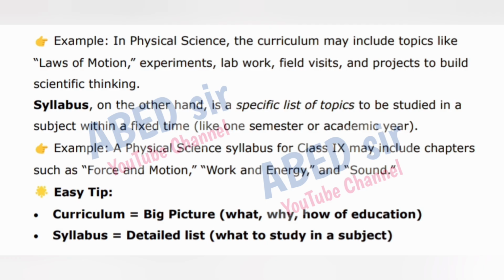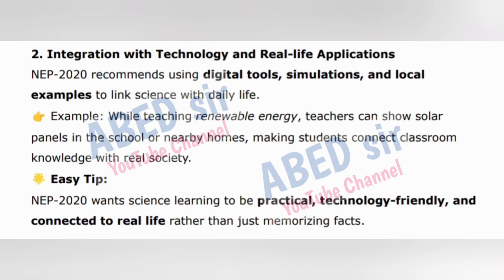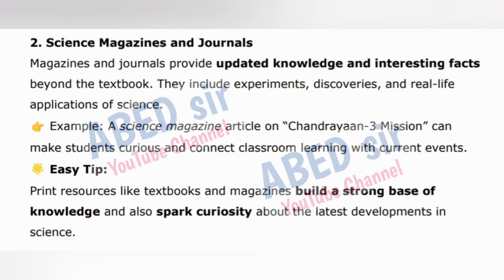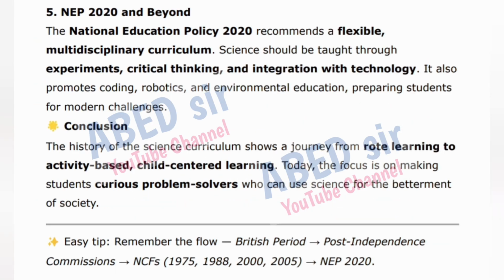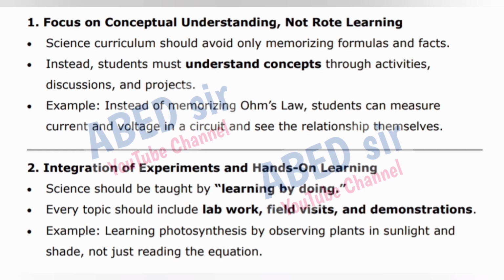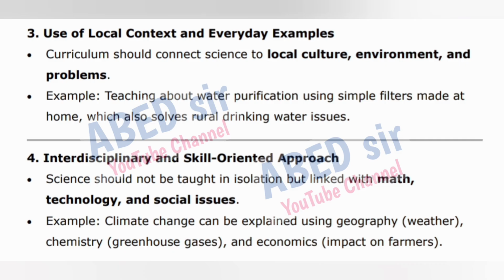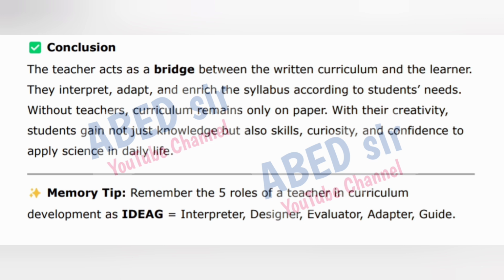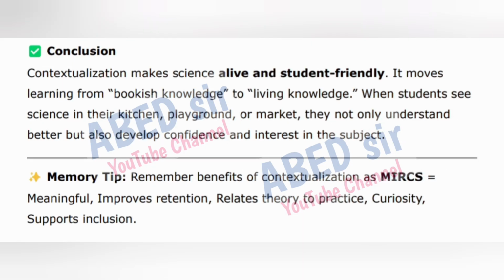Content and Pedagogy of Physical Science Unit - 1 Quick Revision 2025 B.Ed II Semester 2nd Sem OU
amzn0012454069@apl